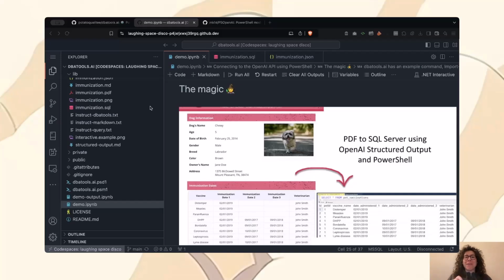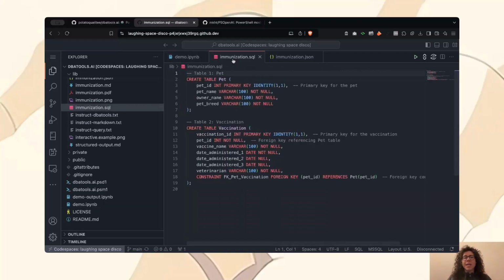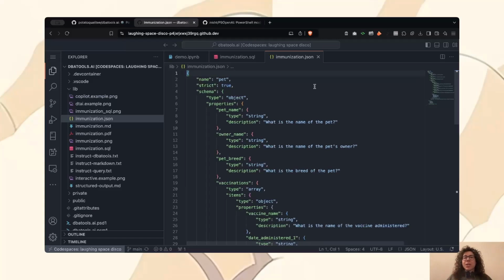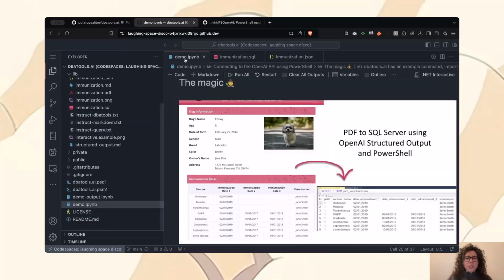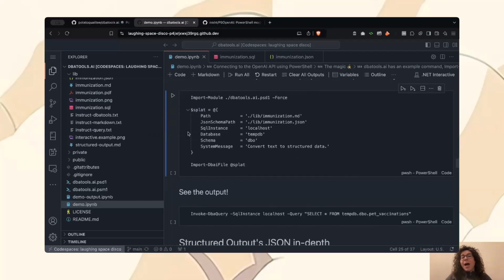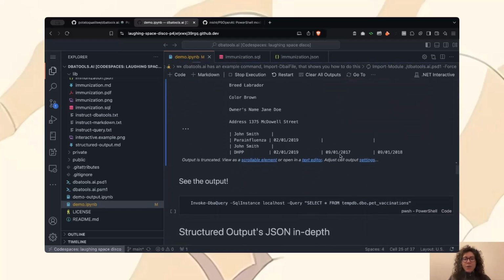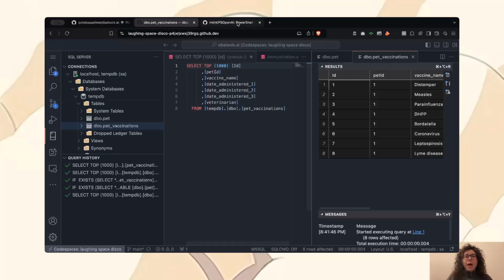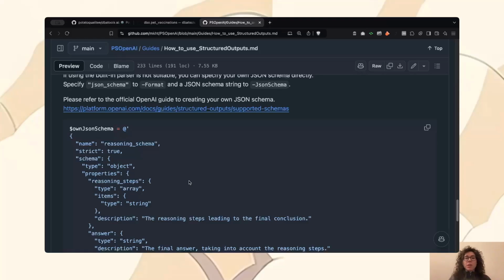Chrissy LeMaire - Importing unstructured data from PDF to SQL Server DataPopkorn 2024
📽️Importing unstructured data from PDF to SQL Server

In this session, I'll highlight how you can use OpenAI's Structured Output and PowerShell to import data right from a PDF into SQL Server.

creator, dbatools.io

Chrissy LeMaire is a dual Microsoft MVP and GitHub Star. She is a well-known speaker and the creator of several PowerShell modules, including dbatools. Chrissy also holds an MSc. in Systems Engineering and currently works as an Automation Engineer in Europe.

Questions?